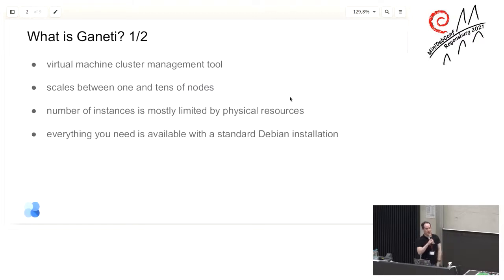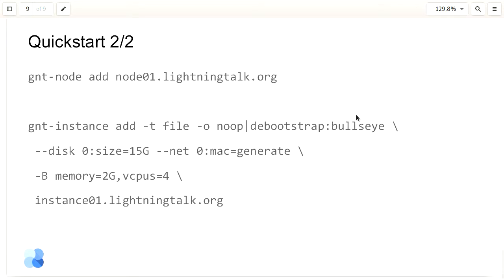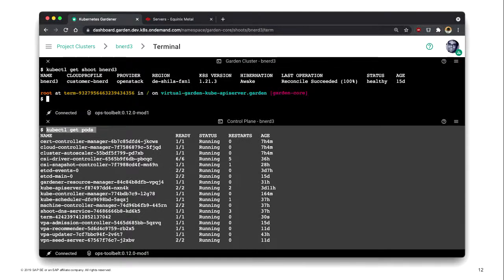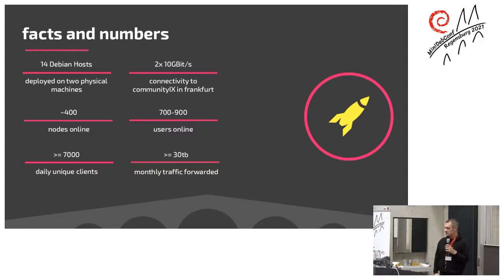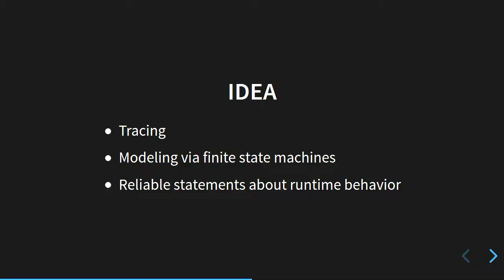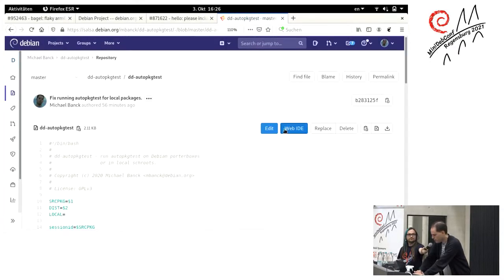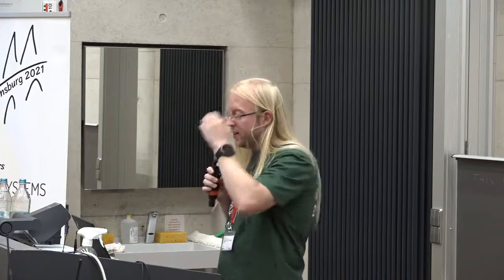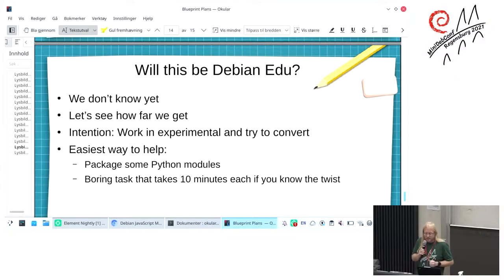Lightning Talks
by Rudolph Bott
by Vasu Chandrasekhara
by Lea Laux
by Bastian Mäuser
by Benno
by Dominik George
by Michael Banck

Room: mainRoom
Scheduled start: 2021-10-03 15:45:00